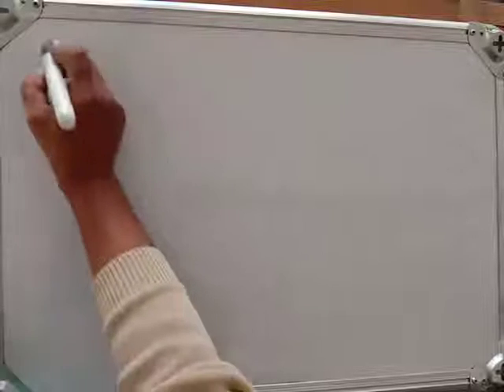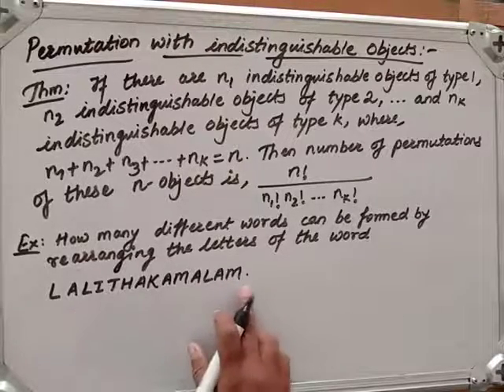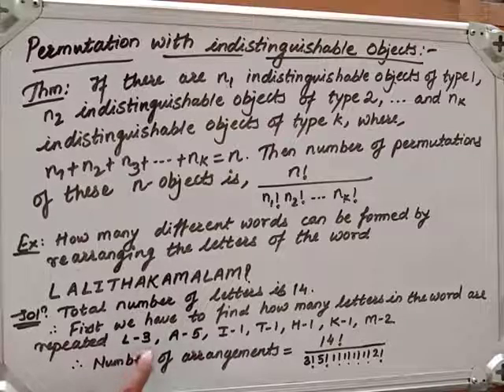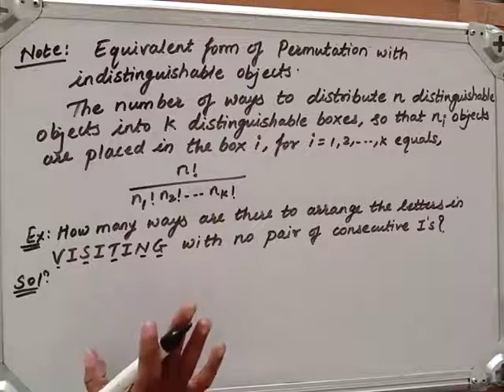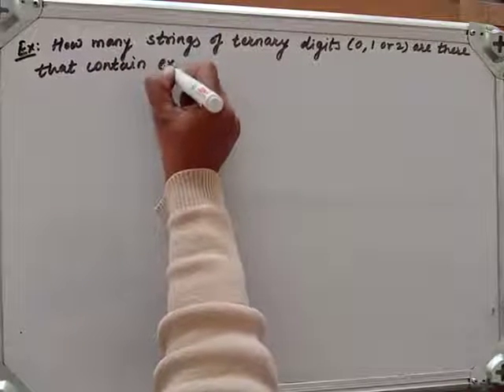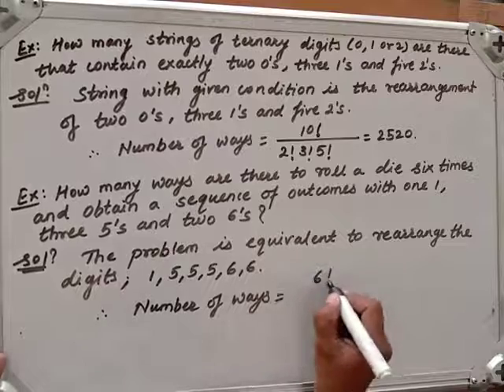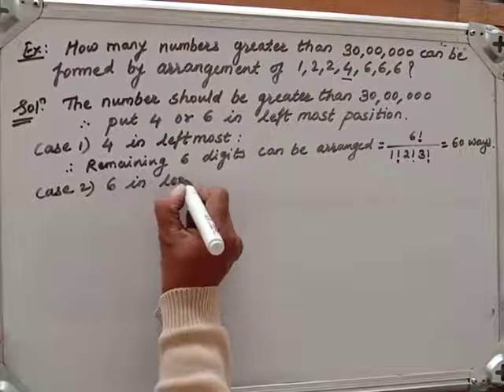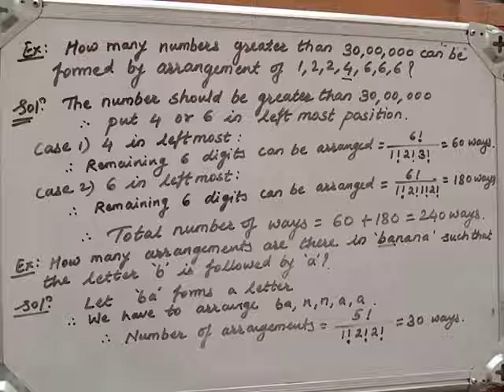CH3Video11: FYBCS SEM I DISCRETE MATHEMATICS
Permutation and combination 4